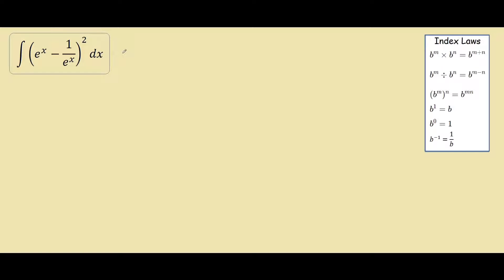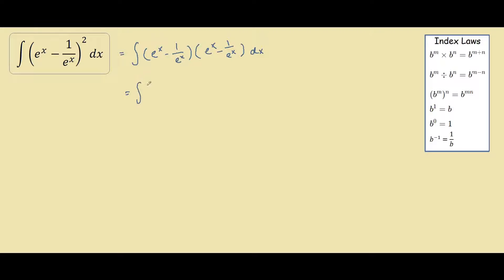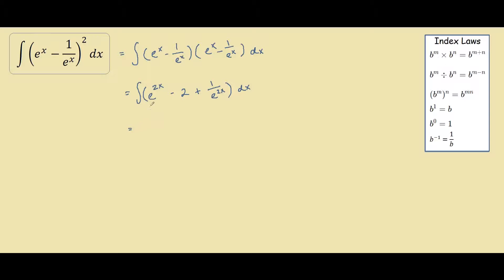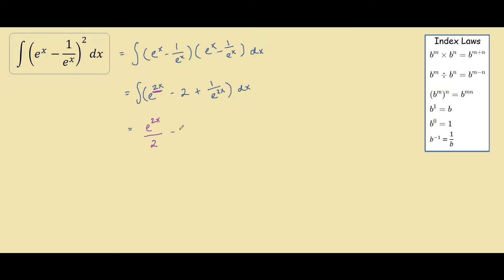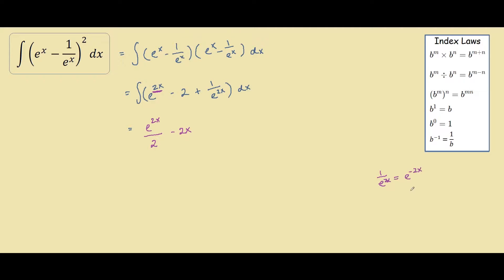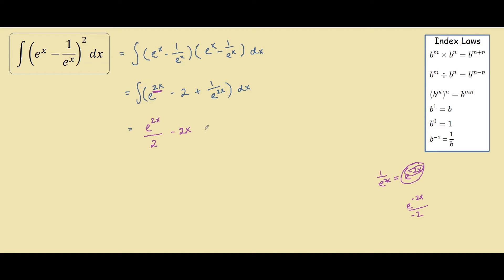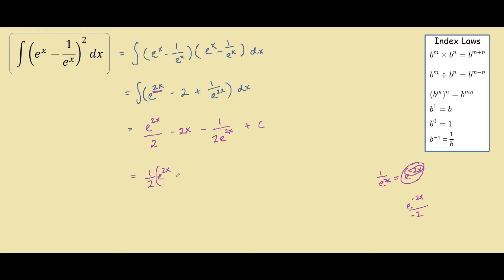How to integrate (e^x - 1/e^x)^2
Steps on how to solve the integral (e^x - 1/e^x)^2